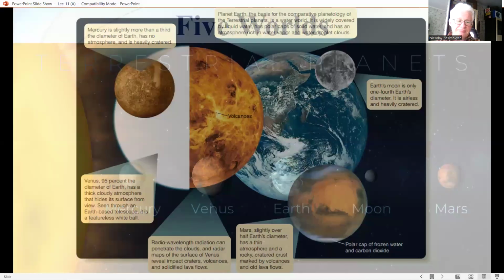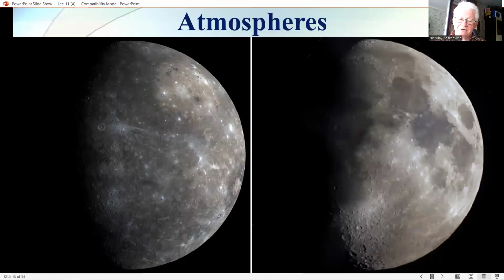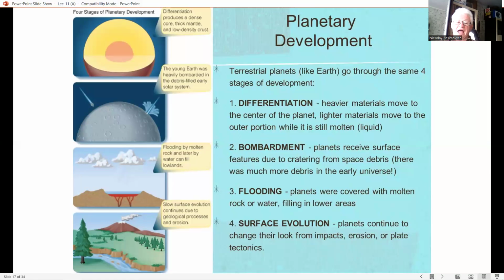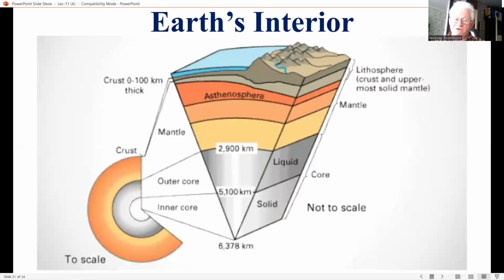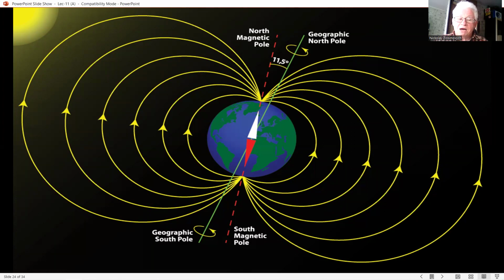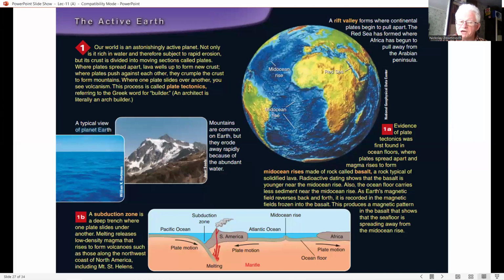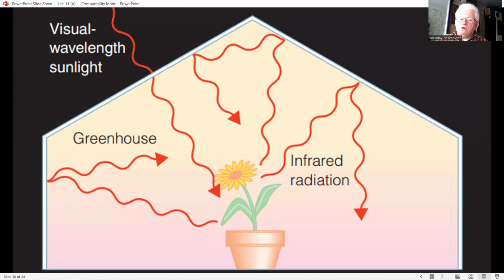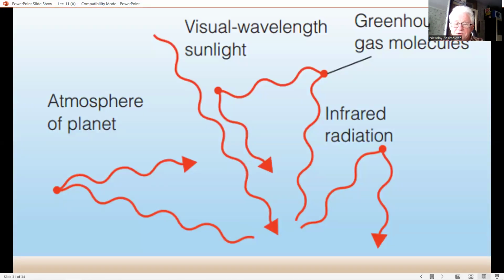Nickolay Zosimovych Astronomy A Lec 11